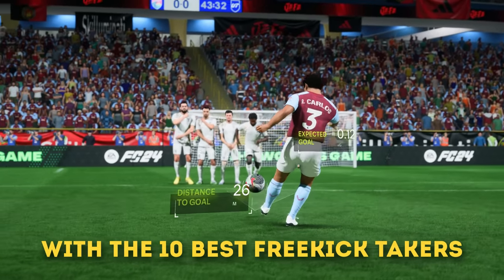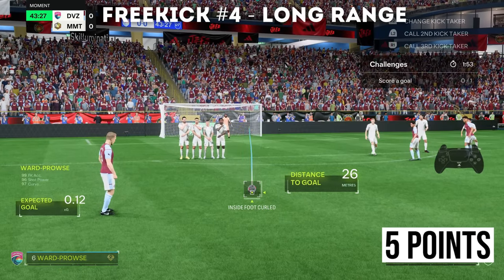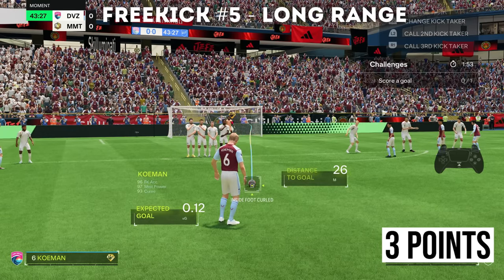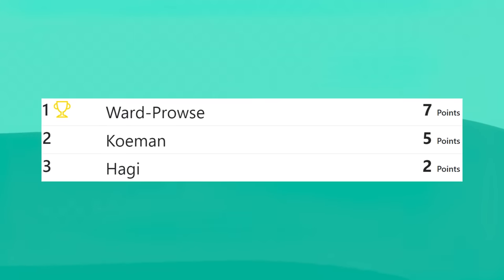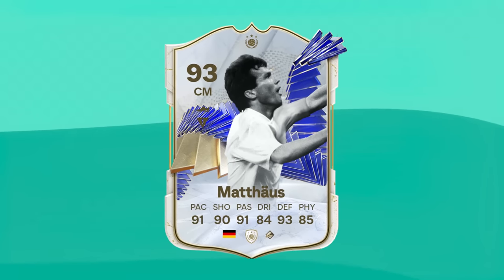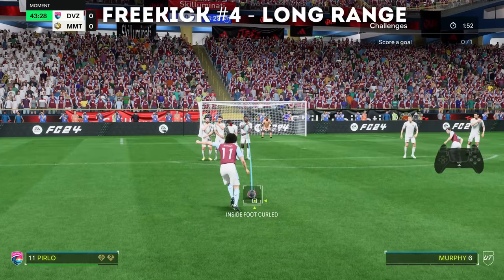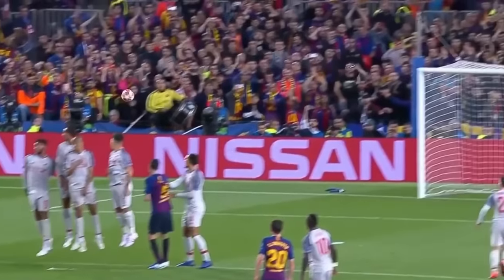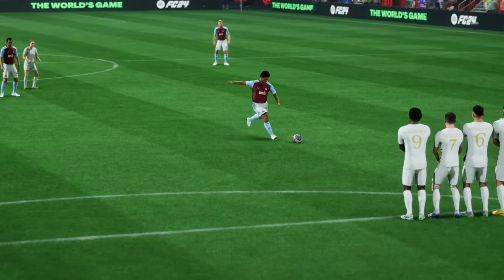I Tested The Best Freekick Takers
I scored 1 amazing goal with the best freekick takers in FC 24